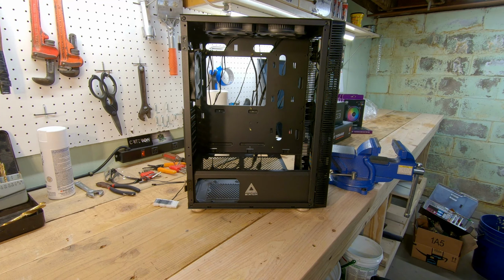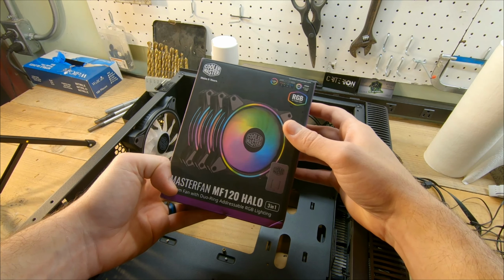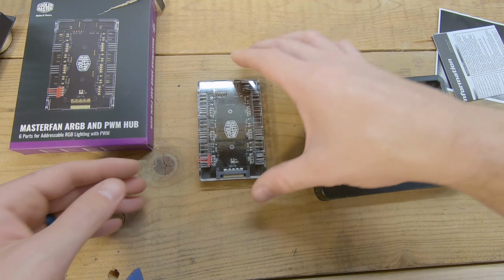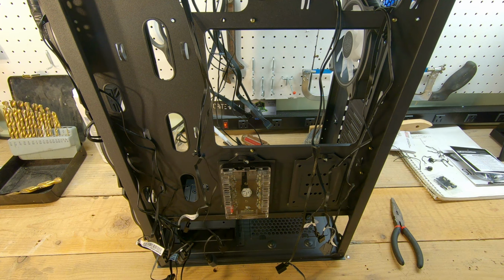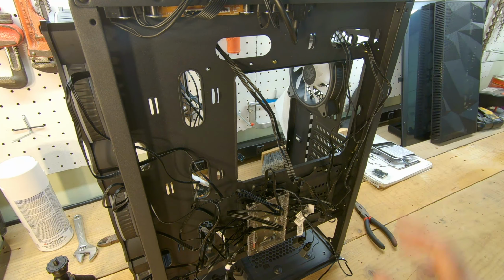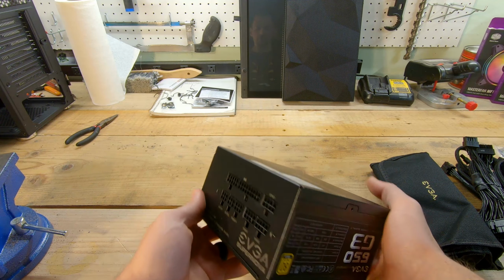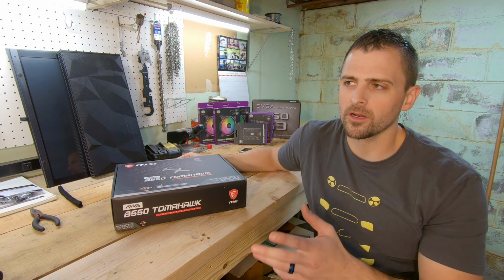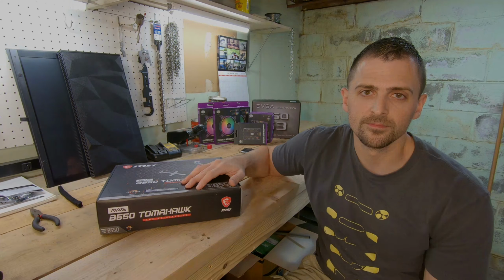My "Budget" Youtube Editing PC Build - Part 1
I needed something better than my 10 year old laptop for editing content for my channel. So here is the first part of my PC build.

Parts:
Montech X3 Mesh

CoolerMaster MasterFan MF120

CoolerMaster MasterFan MF140

Cooler Master MASTERFAN ARGB/PWM Hub

EVGA 220-G3-0650-Y1 SuperNOVA 650 G3

MSI MAG B550 TOMAHAWK

00:00 - Intro
00:16 - The Case: Montech X3 Mesh
01:27 - CoolerMaster Fans
03:36 - CoolerMaster ARGB Hub
06:43 - EVGA Supernova 650 G3 PSU
09:54 - MSI MAG B550 Tomahawk
11:13 - Outro